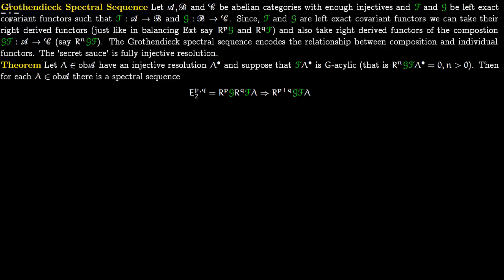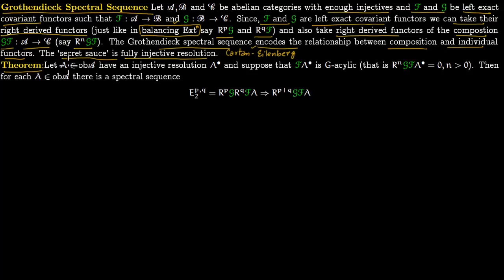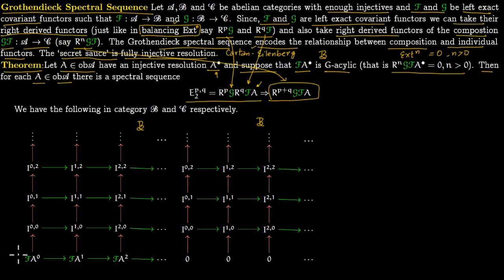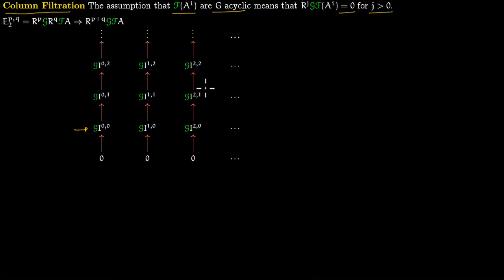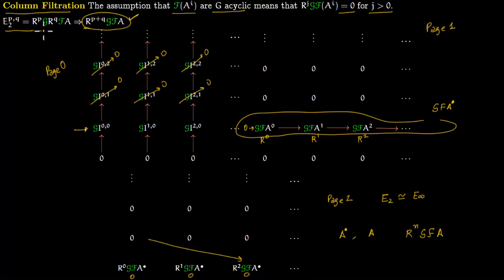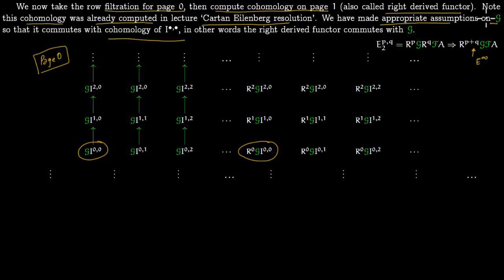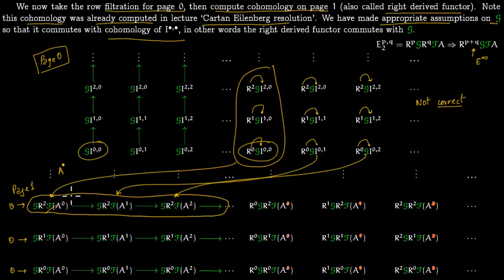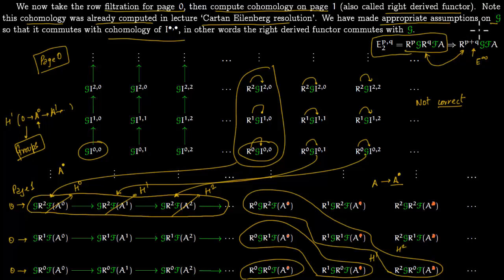Grothendieck Spectral Sequence